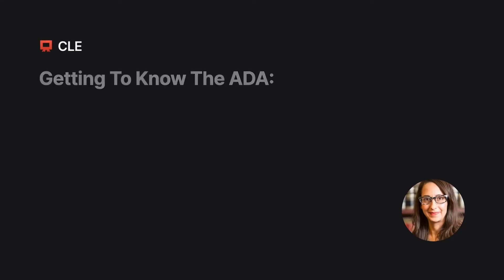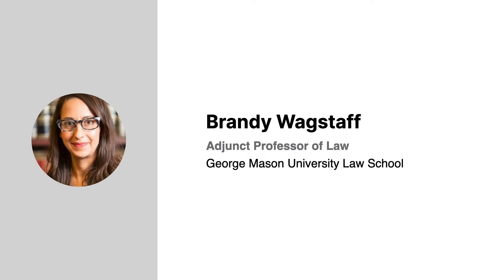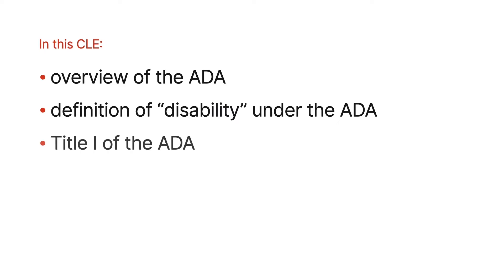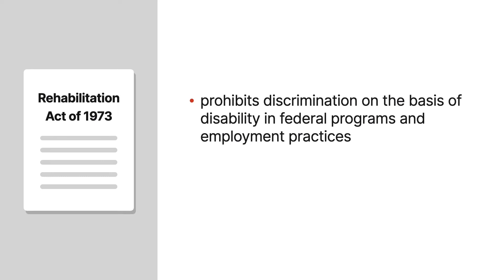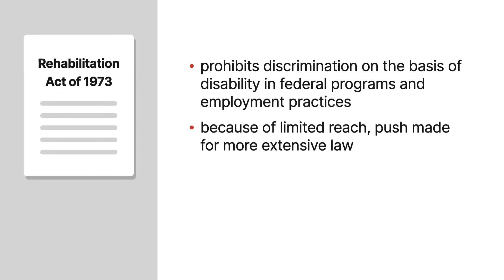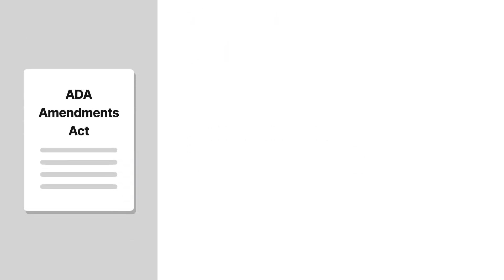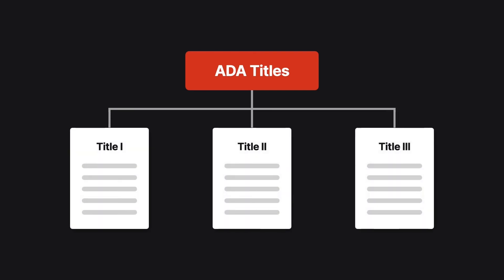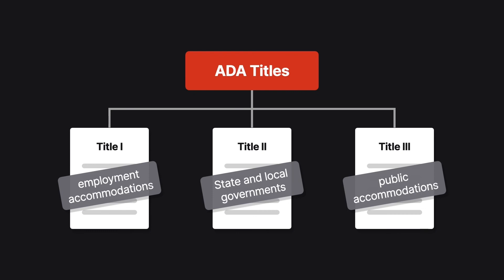Getting To Know The ADA: Online CLE Course | Quimbee CLE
Continuing Legal Education (CLE) just got a lot easier. Quimbee delivers the continuing legal education (CLE) courses that lawyers need, complete with engaging CLE programs that entertain while they educate.

Whether you’re looking for a specific course or want to complete all your reporting requirements in one all-inclusive bundle, you’ll find affordable options that make it easy to earn your CLE credits.